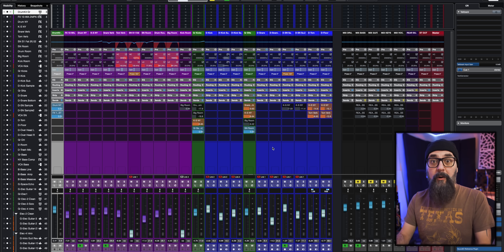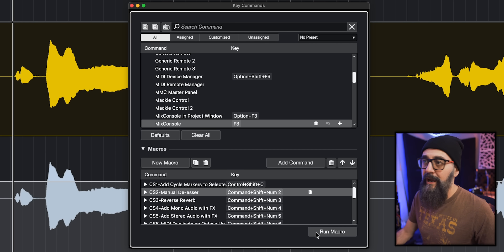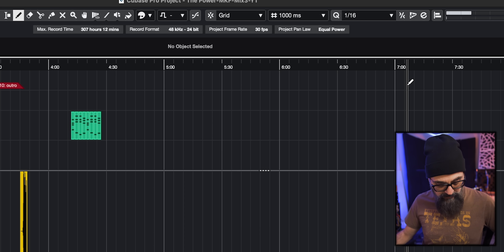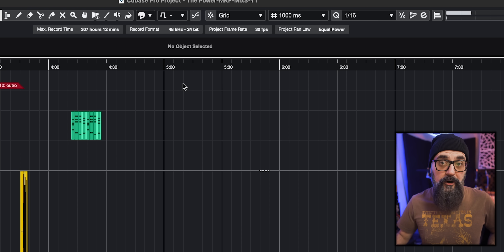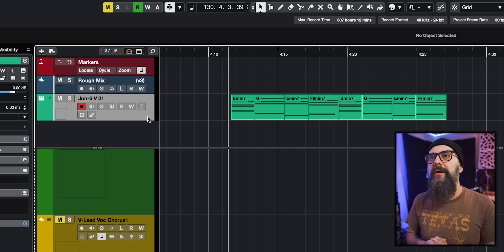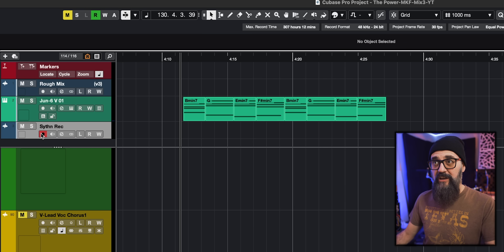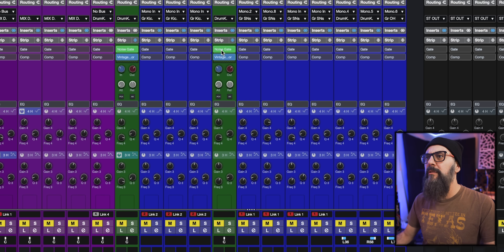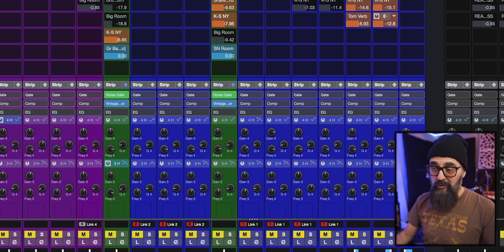Many CUBASE 13 users don't know about these...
Are you a Cubase 13 user? Then you won't want to miss these quick little tips that many users don't pay attention to. From hidden features to time-saving tricks, these CUBASE tips will help you navigate and get the most out of Cubase 13!